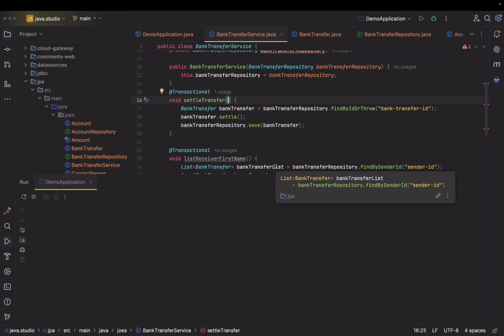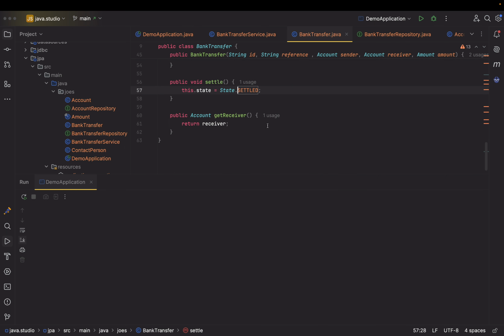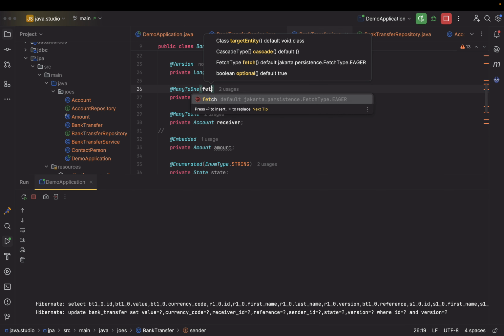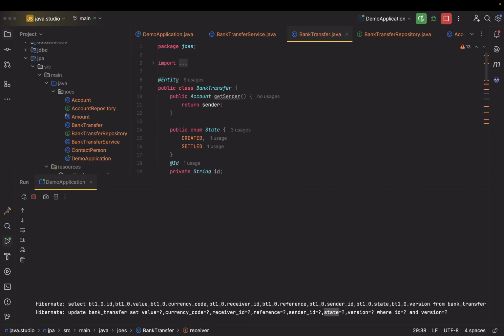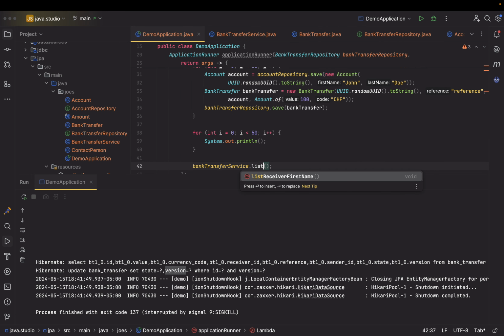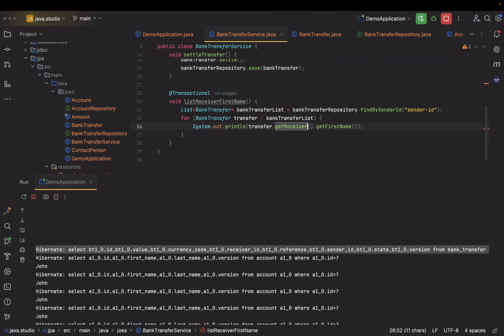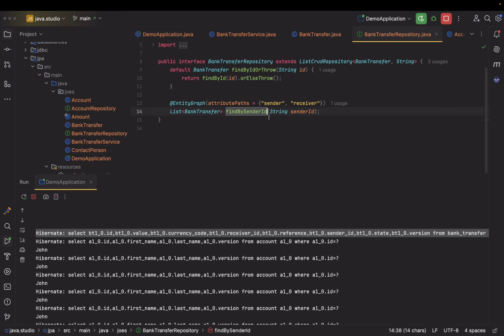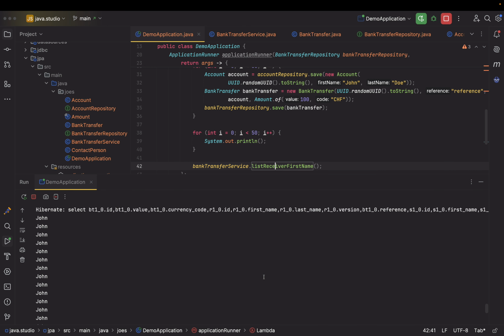Spring Data JPA - Improving Performance of Association Fetching